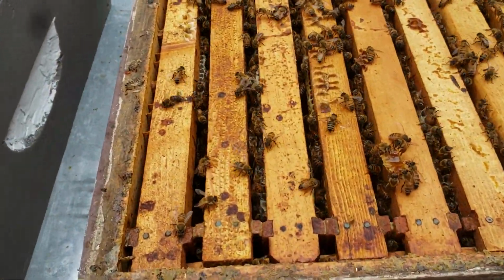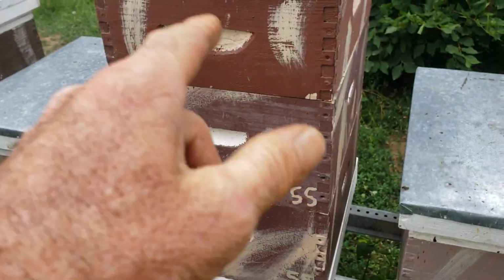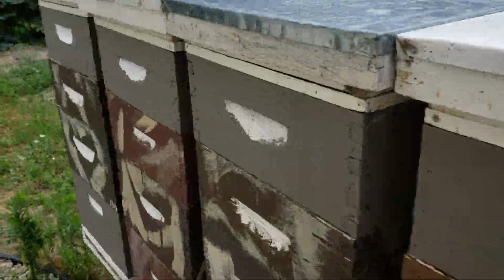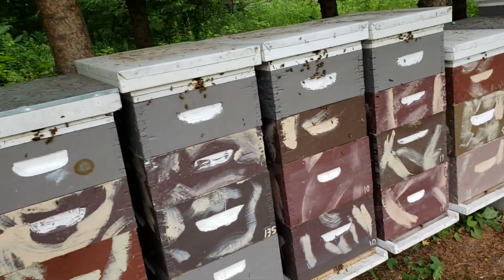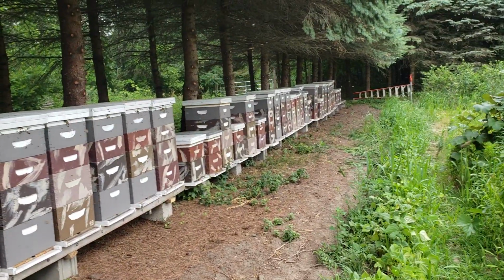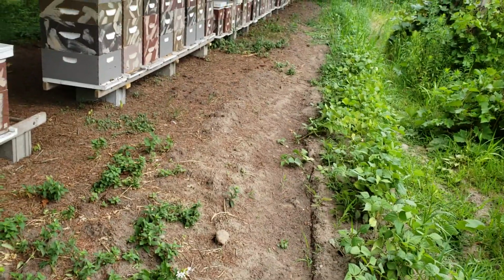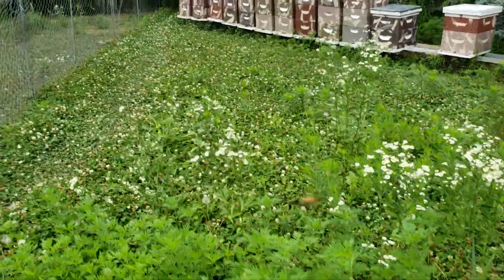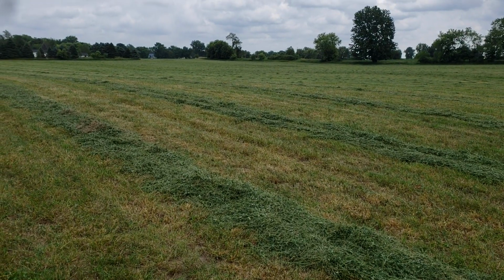Too Much Honey/This Is Very Risky!